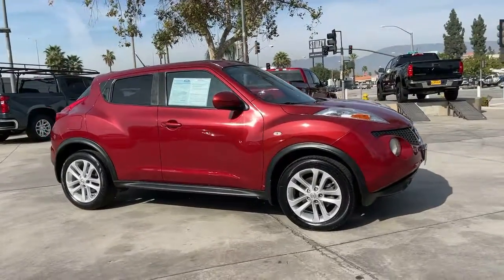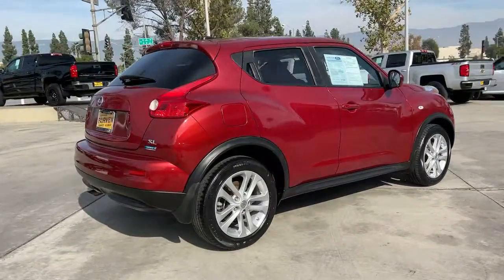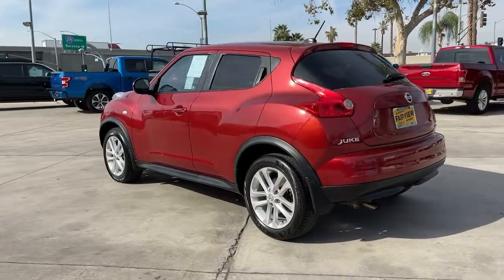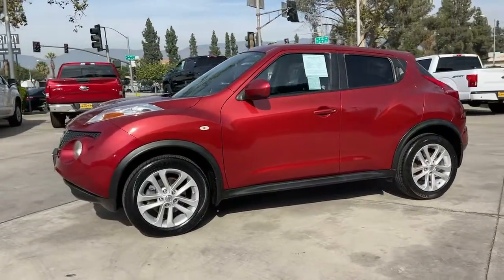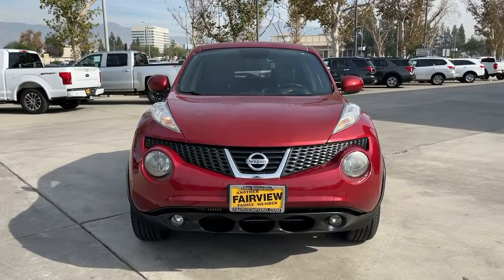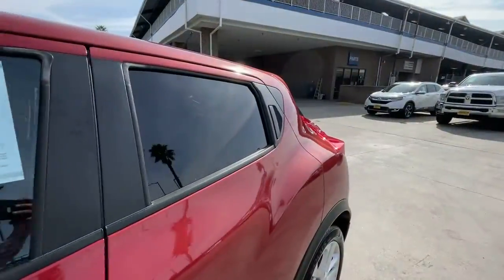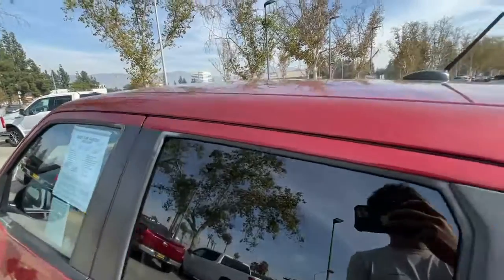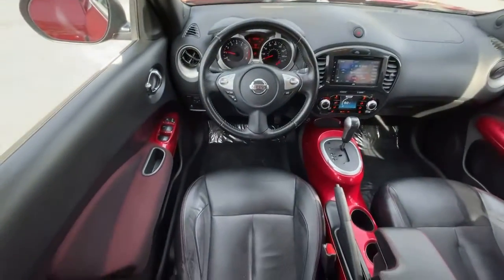2012 Nissan JUKE Riverside, Fontana, Redlands, Rancho Cucamonga, Palm Springs, CA 000P0926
Cayenne Red Used 2012 Nissan JUKE available in Riverside, California at Fairview Ford. Servicing the Fontana, Redlands, Rancho Cucamonga, Palm Springs, CA area.

Fairview Ford
292 North G St

Only 76,072 Miles! Delivers 32 Highway MPG and 27 City MPG! KBB.com Total Cost of Ownership Awards. This Nissan JUKE has a dependable Gas Turbocharged I4 1.6L/ engine powering this Variable transmission. Dealer Certified Pre-Owned.*Get Your Money's Worth for this Nissan JUKE with These Options *CAYENNE RED, BLACK/RED, LEATHER SEAT TRIM, [L93] CARPETED FLOORMATS/CARGO MAT, [B92] FRONT/REAR SPLASH GUARDS.*Make a Reliable Purchase *Carfax reports: 13 Service Records. Fairway Ford Group level - Do not use for Pricing Analysis graded the Overall Condition of this vehicle as Excellent. Clean, non-smoker interior!*The Experts' Verdict... *As reported by Edmunds: Lively performance; sporty handling; comfortable front seats; available all-wheel drive; reasonably priced.*Visit Us Today *Treat yourself- stop by Fairway Ford Group level - Do not use for Pricing Analysis located at 1350 E Yorba Linda Blvd, Placentia, CA 92870 to make this car yours today!